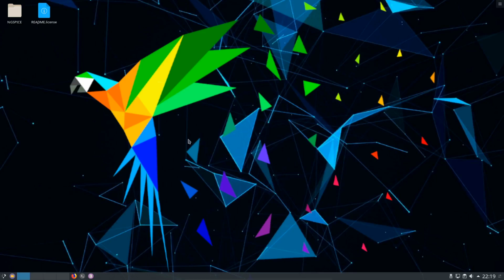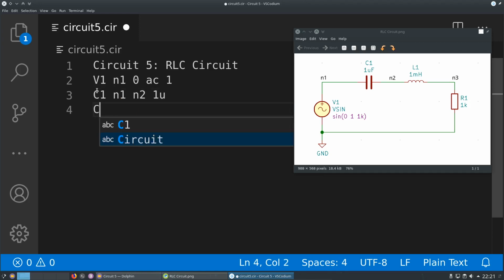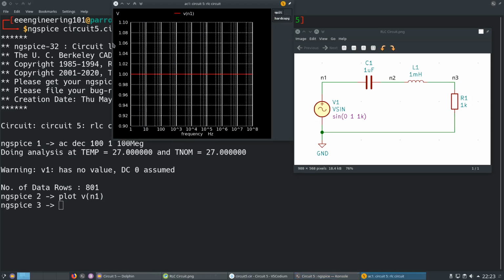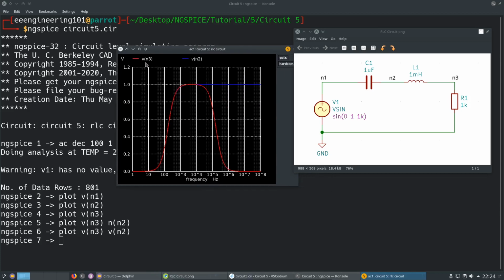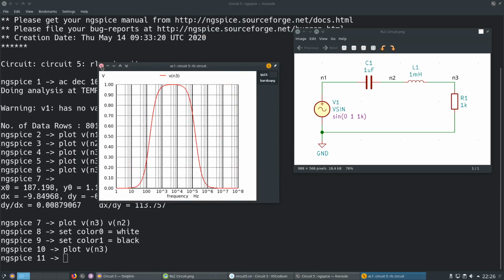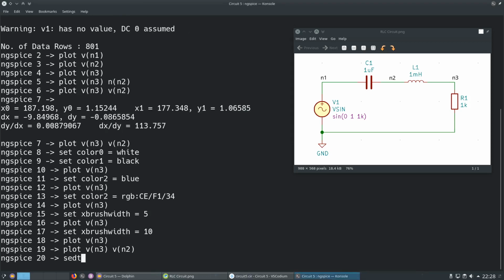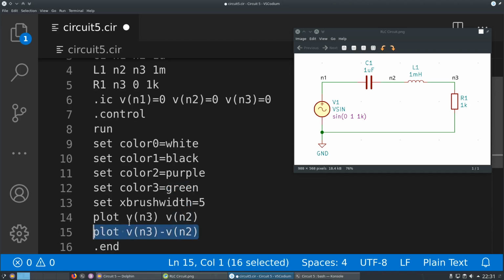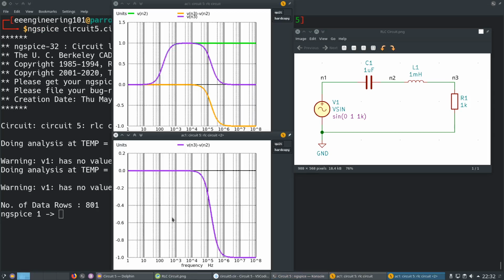Ngspice Tutorial #5 (Plot Options/Changing background color)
In this video I've created an RLC circuit and plot the voltage on nodes in the circuit. I've showed how you can change the background color while plotting the graph in Ngspice. My speaking skills are not well sorry for that.